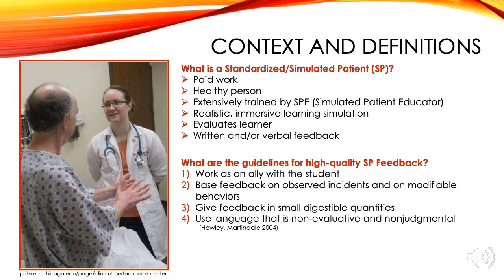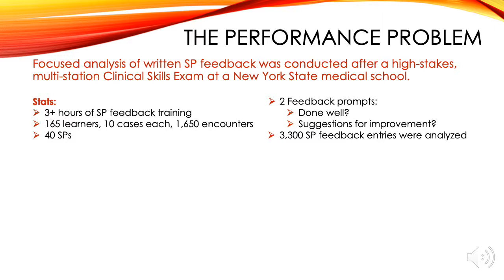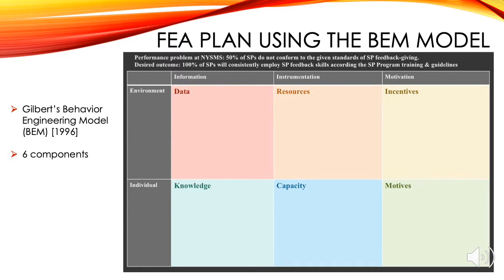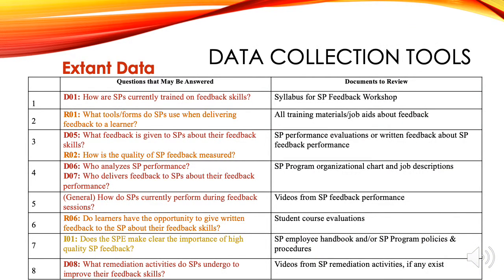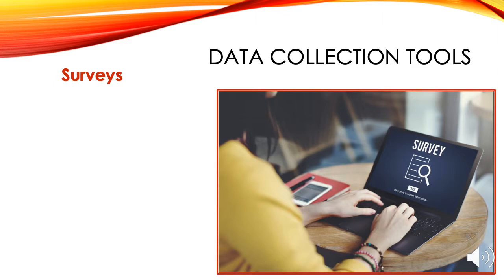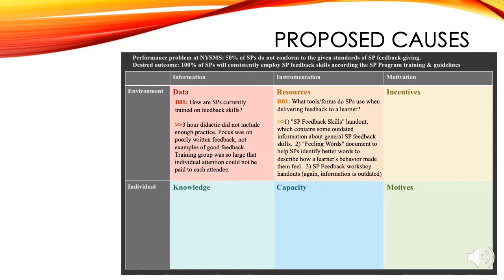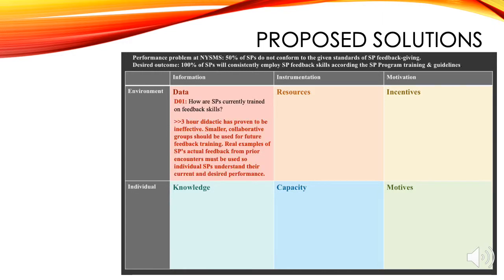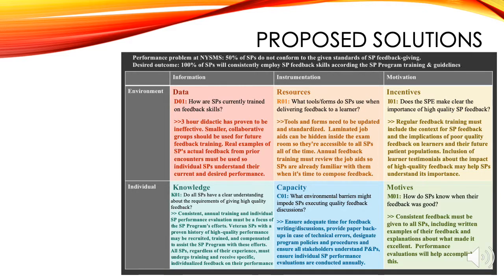Ensuring Quality SP Feedback in Medical Simulations, by Amber A. Walton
A final project for IDE 712, Analysis for Human Performance Technology Decisions
Professor Rob Pusch, Syracuse University, Instructional Design, Development, and Evaluation Department, Syracuse, NY, USA